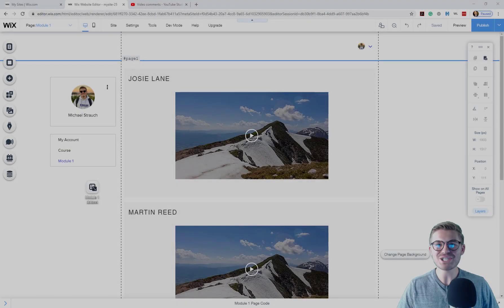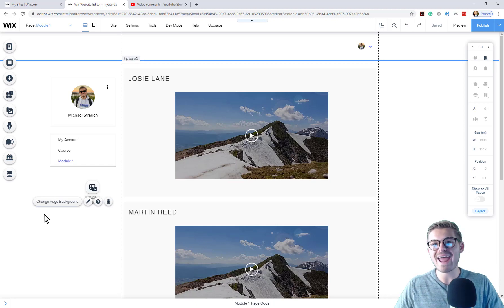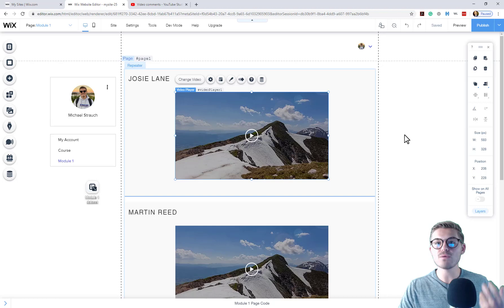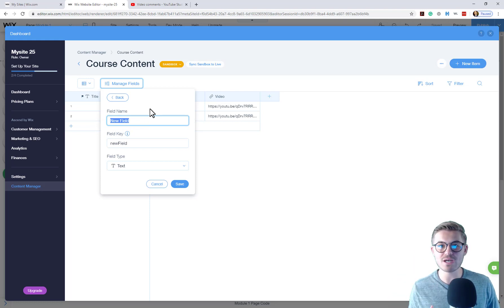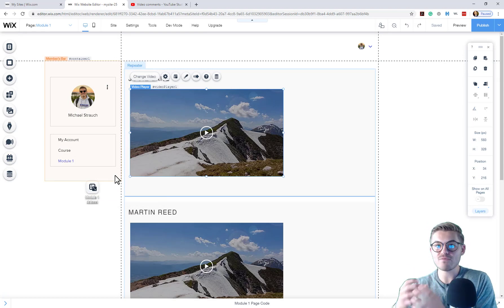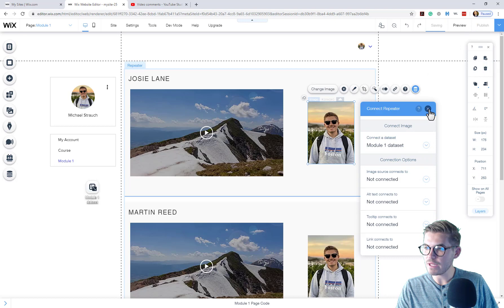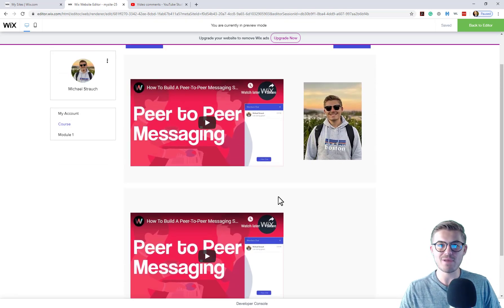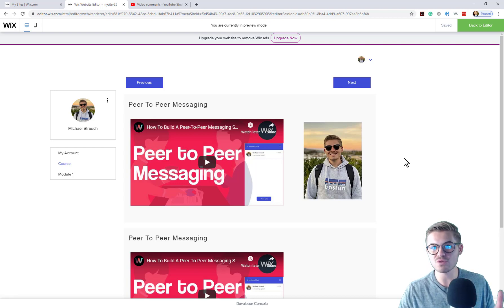How To Build An Online Course in Wix | Part 7 | Adding More Media Types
How To Build An Online Course in Wix - Part 7 - Adding More Media Types | Discover how to build an online course platform/website on Wix. During this COVID-19 or Coronavirus pandemic, you need to seize opportunities as they arise and everyone will be online looking to acquire new skills during the quarantine.

Building an online course website in Wix is a 7-part mini-series that will take you step-by-step on how to take your brand new course that you built and turn it into a platform that people can consume it on!